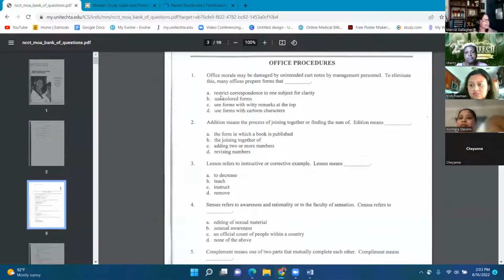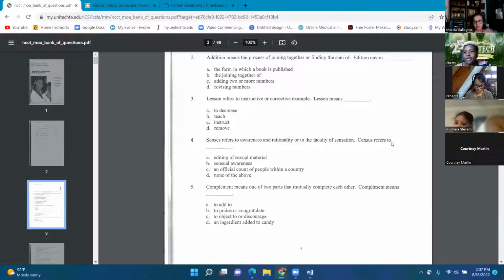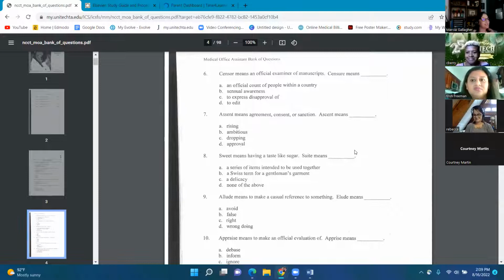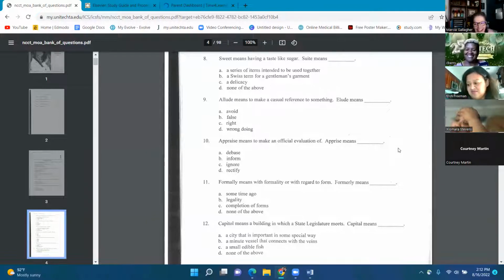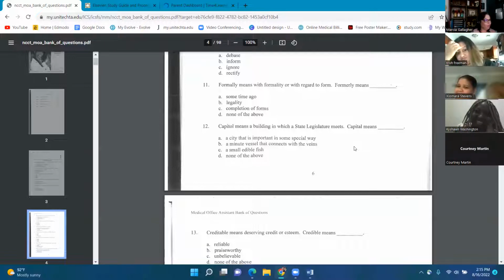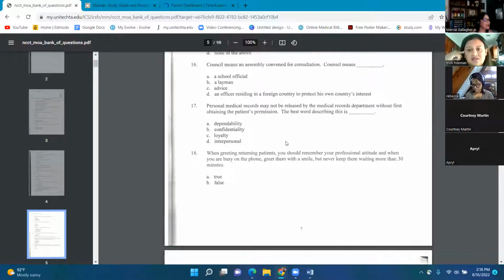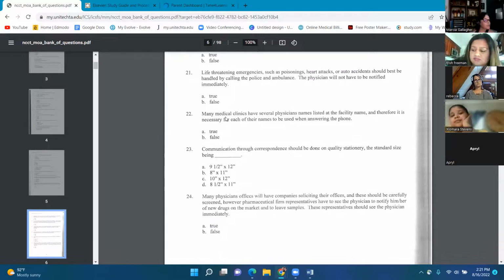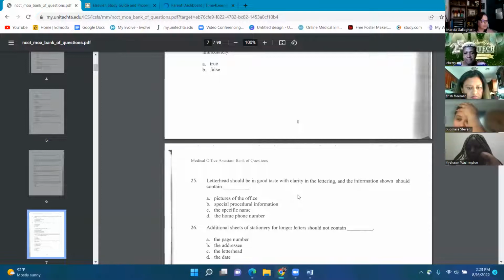MOA Class 8/16/22